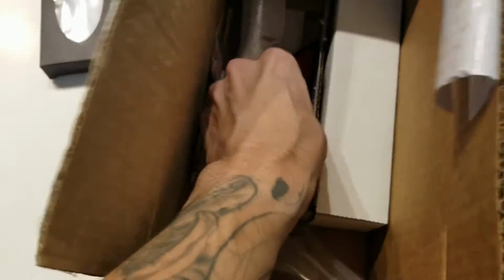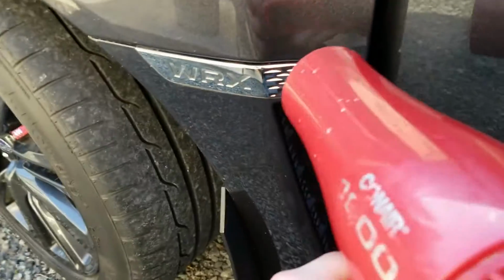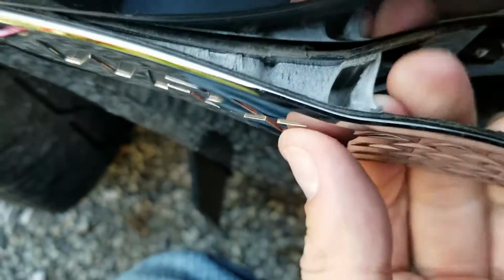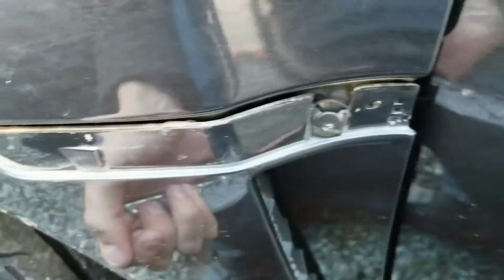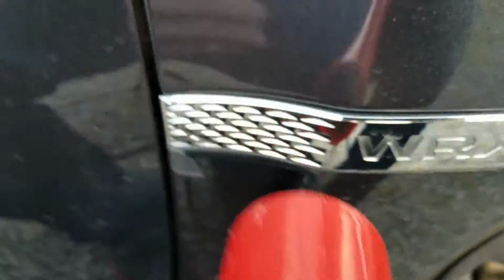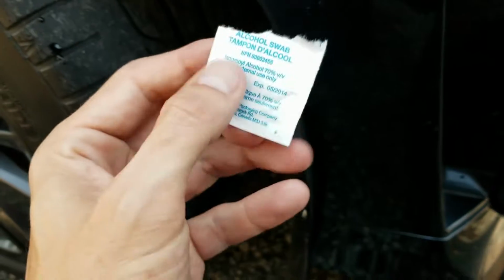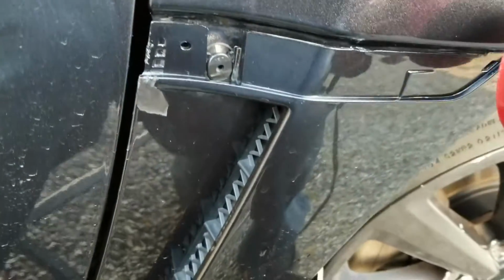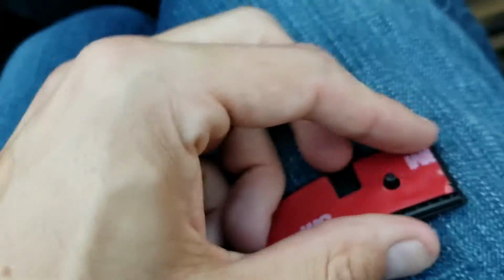Fender Badge Removal and Install | 2015 Subaru WRX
Happy Halloween and welcome to the channel!

In this vid, we remove our old stock chrome fender emblems and replace them with some some new high gloss black and red favour!  Super easy install, should take less than an hour.  Make sure to really heat up both surfaces when you apply the new emblem to ensure a good seal.
Skip intro 0:34

Tools required:
Hair dryer/Heat gun
Alcohol wipes